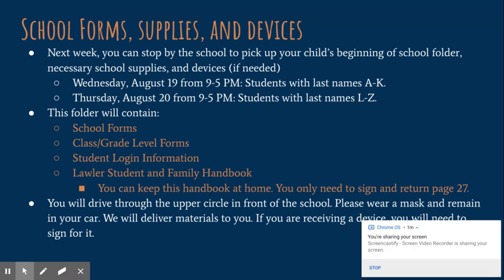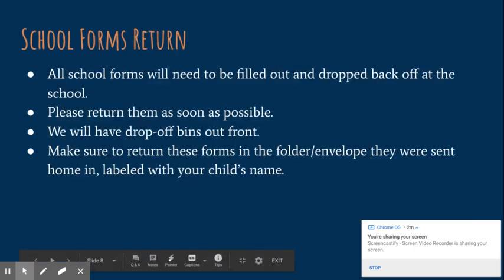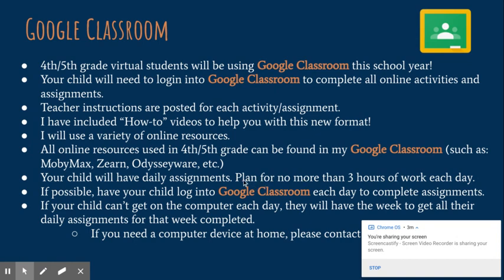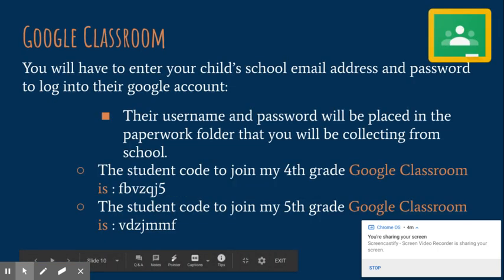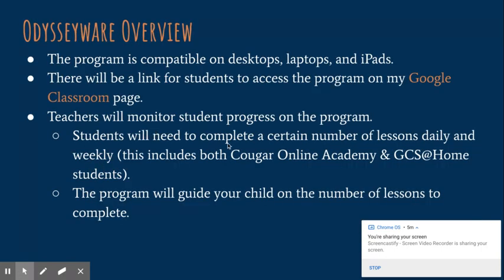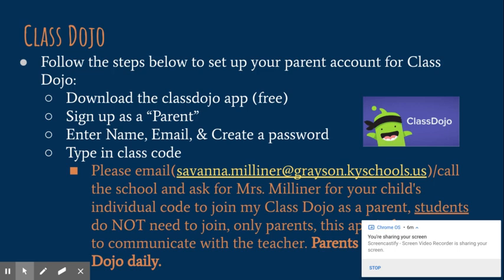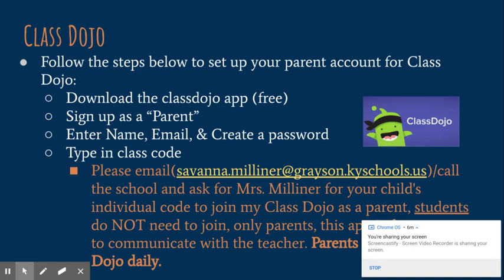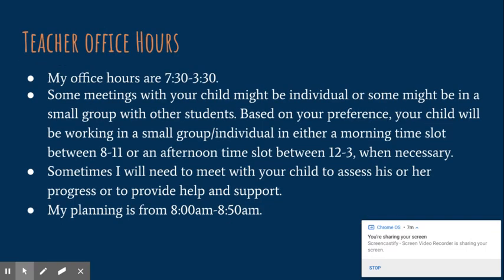Mrs. Milliner's 4th/5th Grade Virtual Back to School presentation